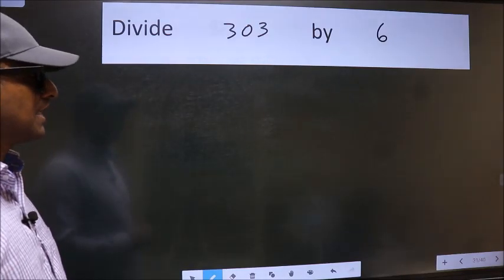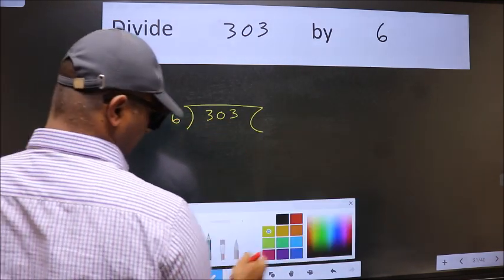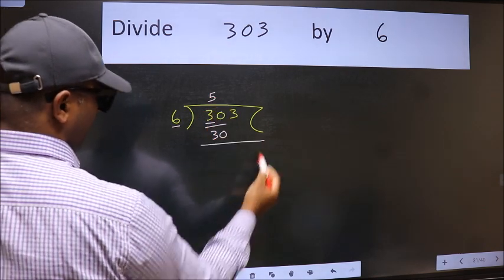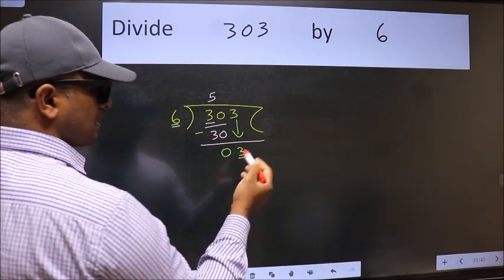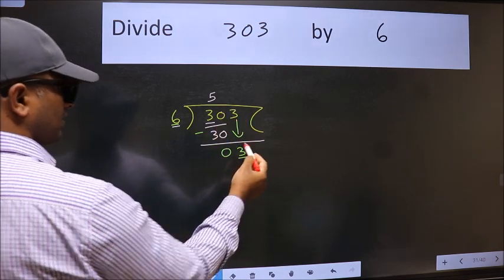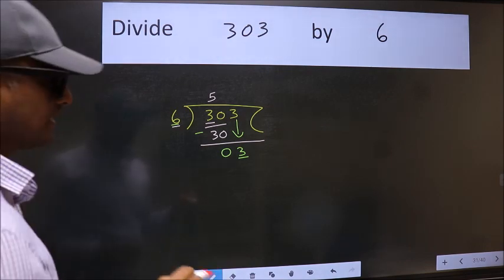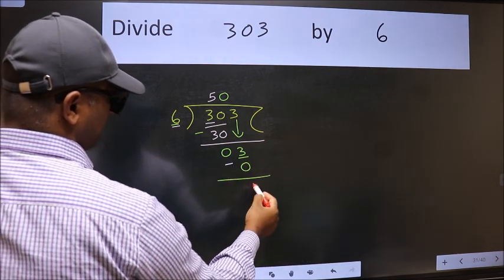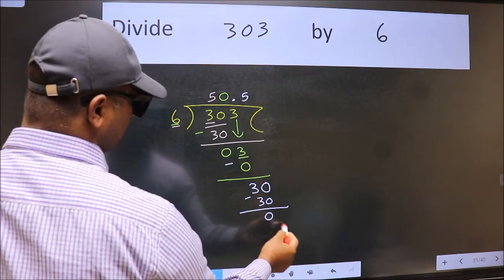Divide 303 by 6 Most common mistake while dividing